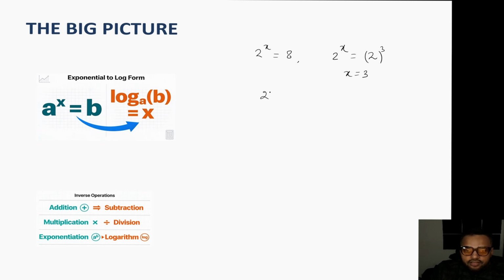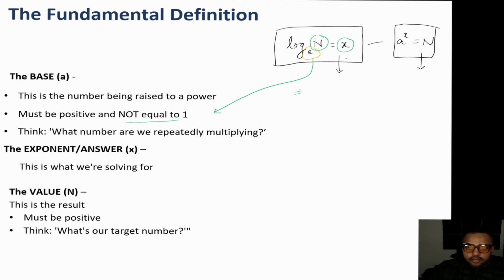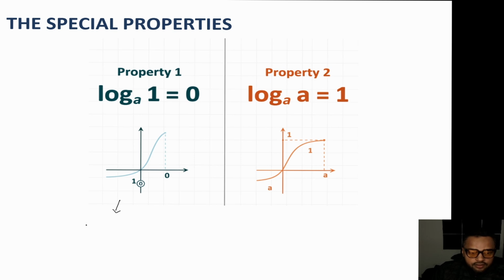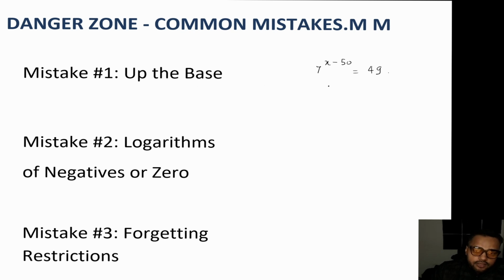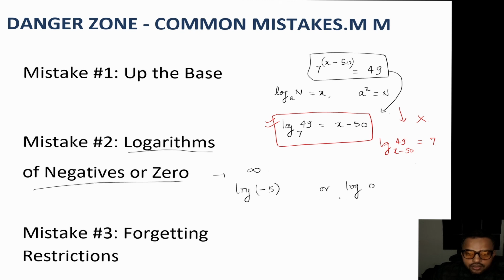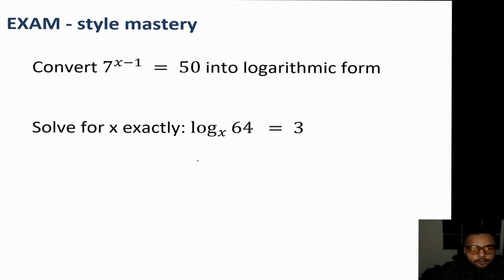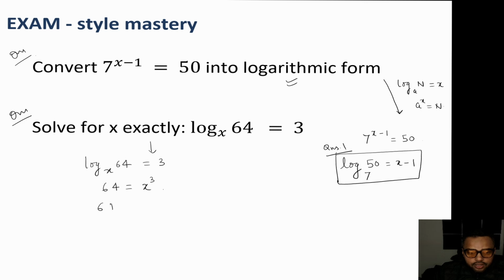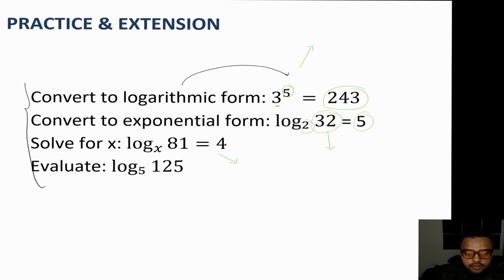A Level Math's | Logarithms & Exponentiation Part 1 | Inverse of Indices – Edexcel & IGCSE 9709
Master Logarithms and Exponentiation step-by-step in this comprehensive A Level Mathematics tutorial designed for Edexcel AS/A Level and Cambridge IGCSE 9709 students. Learn how logarithms work as the inverse of exponential functions with clear pen-tab visuals that build deep conceptual understanding—exactly what exam boards test.
01:45 The fundamental definition
04:19 The special properties
05:55 Common mistakes
10:22 Exam style mastery
13:07 Homework (practice & extension)
14:58 Key takeaways
This Part 1 video lays the foundation: starting from index laws, showing the log-exponent relationship, and solving real exam-style problems so you move beyond memorization to genuine understanding.
What You'll Learn:
Why logarithms exist: the relationship between exponents and logarithms
Converting between exponential and logarithmic form (essential for Part 2)
Evaluating logarithms without a calculator using laws of indices
Understanding logarithmic notation and why it matters for exams
Step-by-step worked examples mirroring Edexcel & IGCSE question patterns

Why This Video Matters for Your Exam Prep:
✅ Concept-first teaching: Not just formulas—understand why logs work
✅ Exam-aligned: Examples and pacing match Edexcel & Cambridge syllabi
✅ Pen-tab clarity: Visual step-by-step explanations you can follow and pause
✅ Foundation for Part 2: Solving logarithmic equations, change of base, and real applications
Syllabus Alignment:

Edexcel AS/A Level: Pure Mathematics 1 & 2 (Exponential and Logarithmic Functions)

Cambridge IGCSE 9709: Functions, Exponentials, and Logarithms (Component 1)